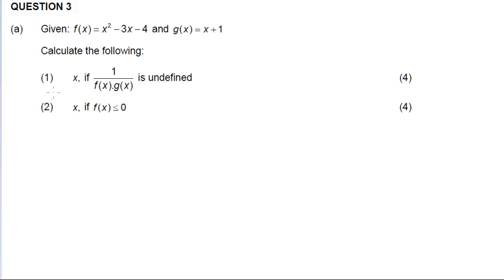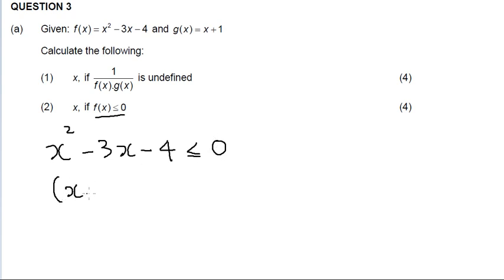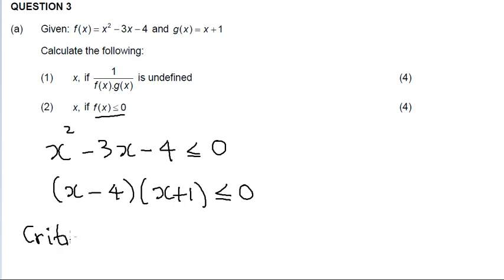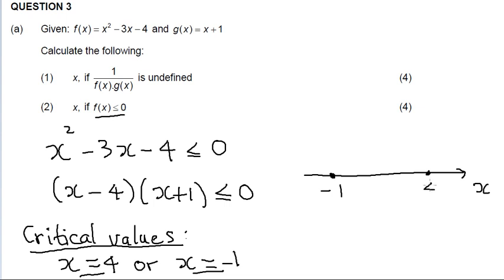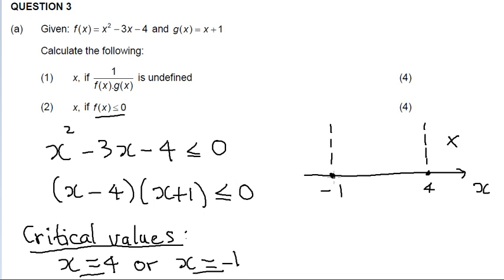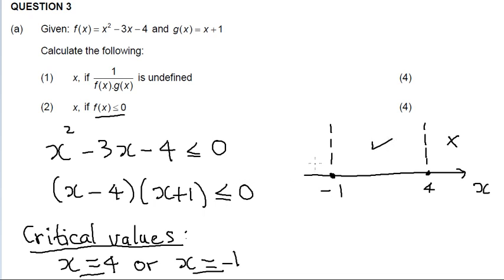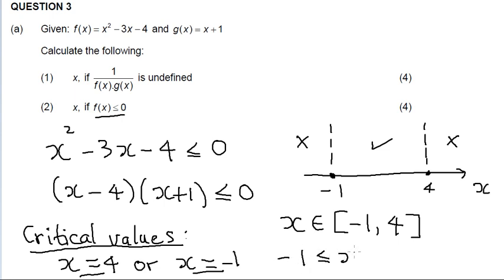Question 3(a)(2) Paper One 2018 - (IEB) Mathematics Matric Final Exam Paper, (South Africa)